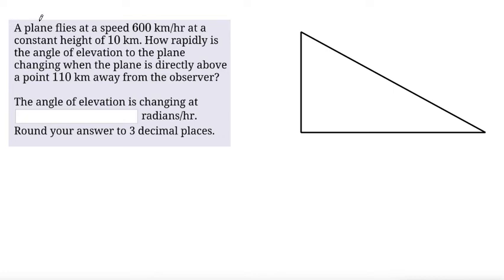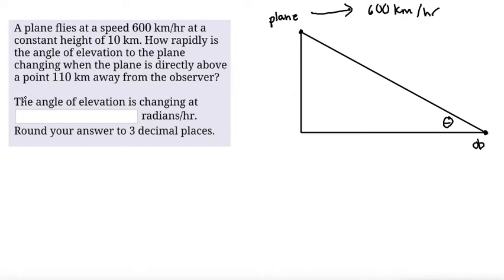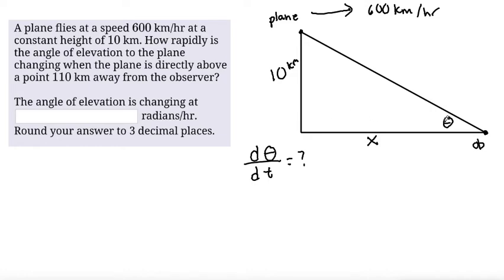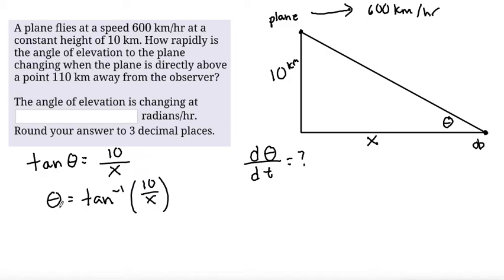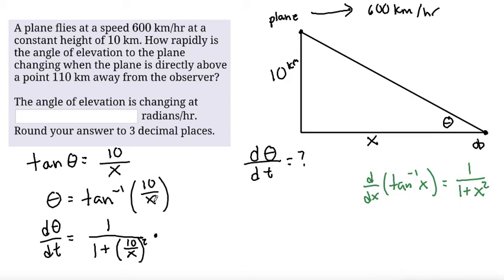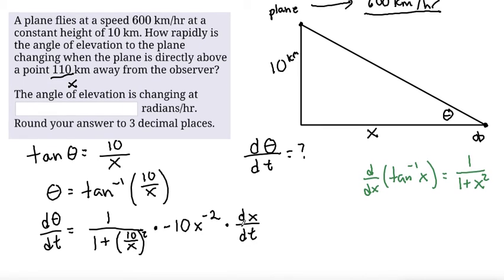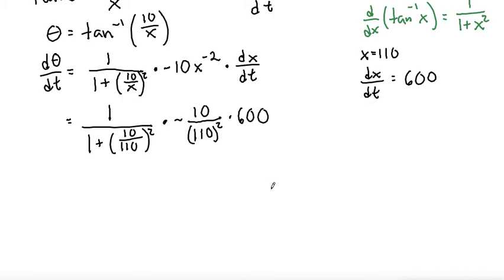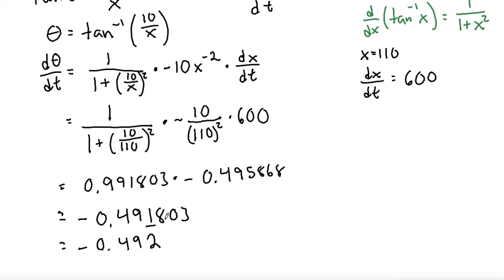A plane flies at a speed of 600 km/hr at a constant height of 10 km...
How rapidly is the angle of elevation to the plane changing when the plane is directly above a point 110 km away from the observer?
The angle of elevation is changing at _______ radians/hr. Round your answer to 3 decimal places.